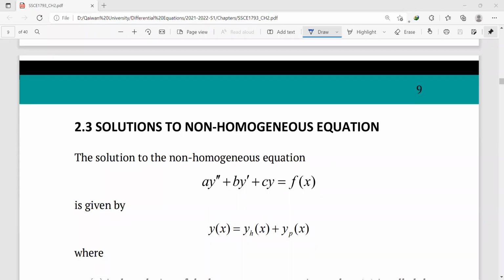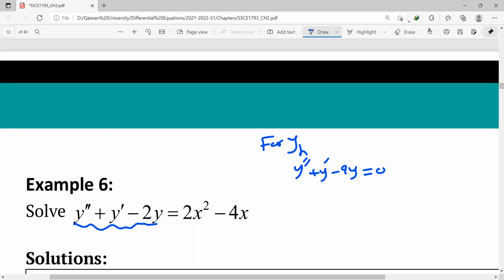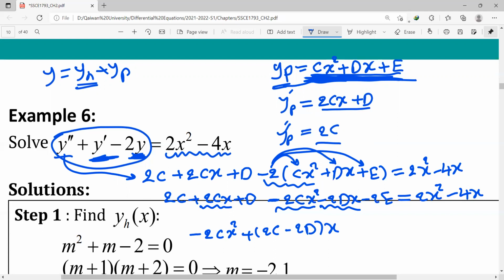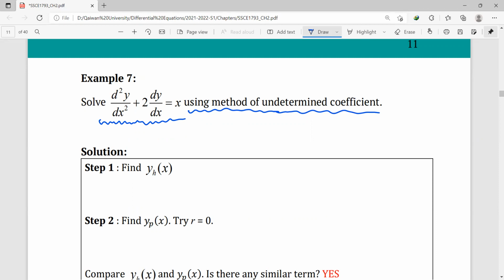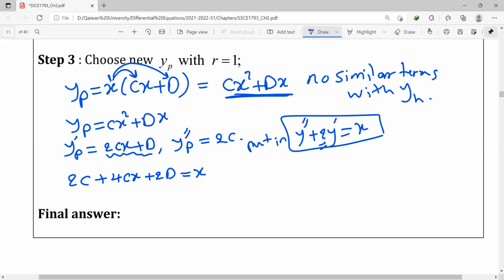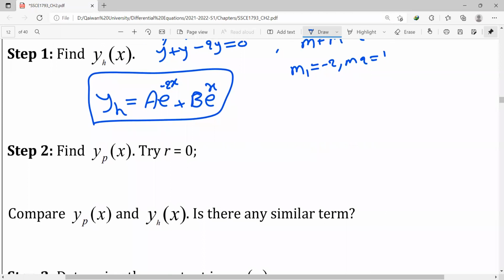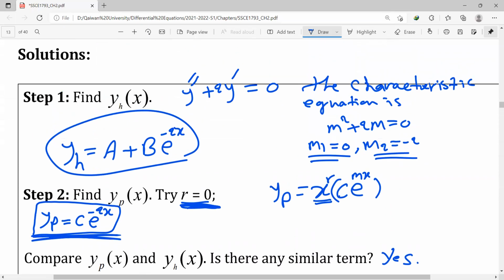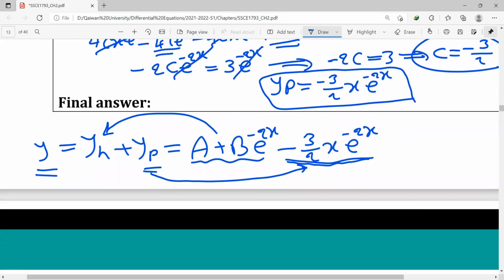DE Week 4 Lecture 2